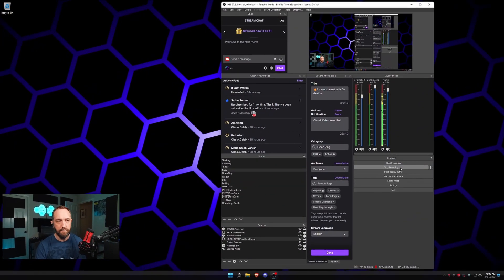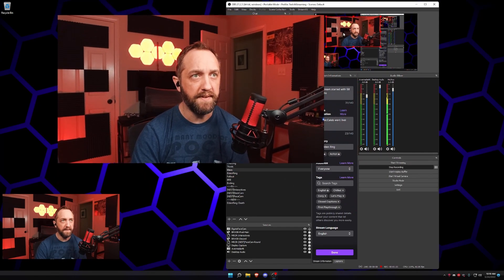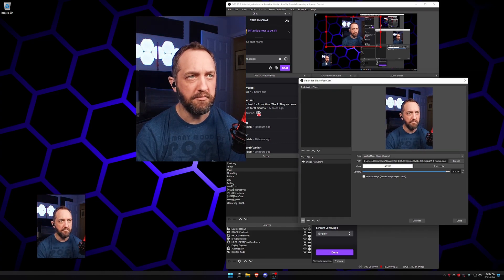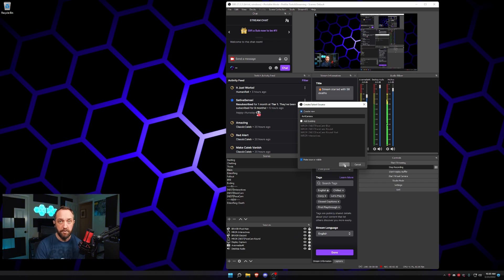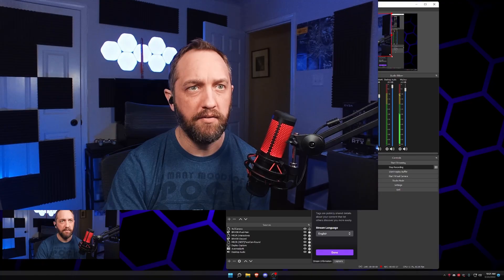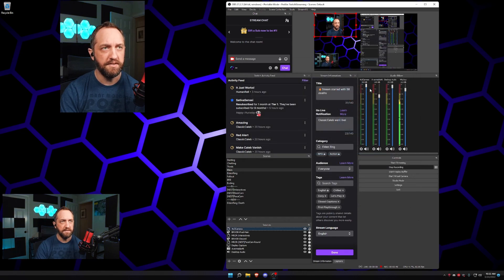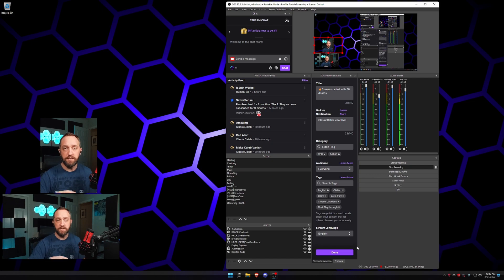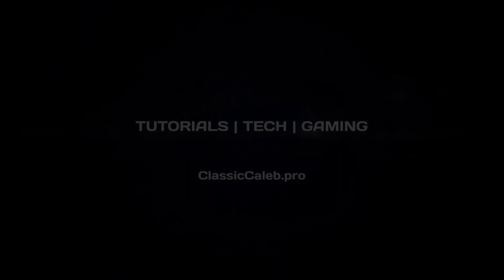One Camera Multiple Shapes in OBS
Want to apply different shapes and effects to single sources like your camera, but have multiple options to use per scene? This is how to use source mirrors to clone one object to be treated and edited separately as other objects!

EDIT: This requires the StreamFX free plugin. Sorry I failed to mention that in the video, It does so many cool things I presumed everyone would have it.

Streaming Tech Tutorials, Tips, and hardware talk that gets straight to the point!